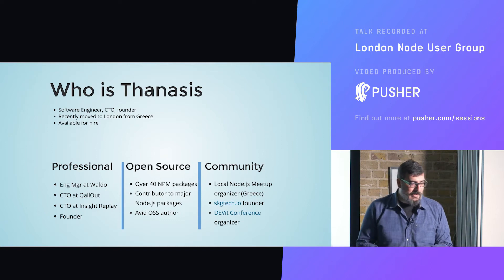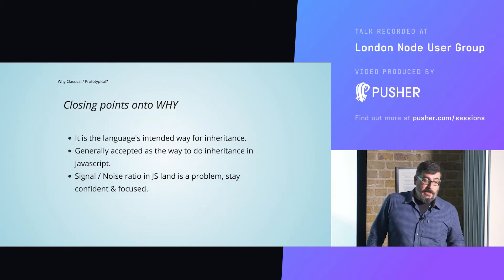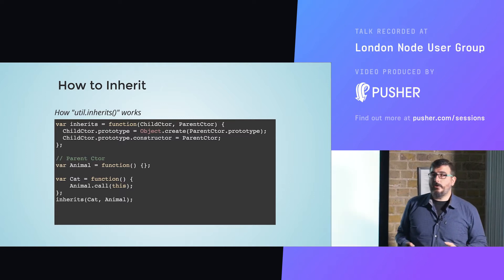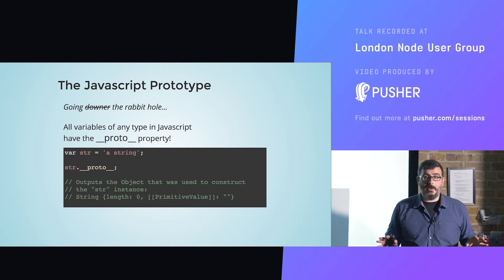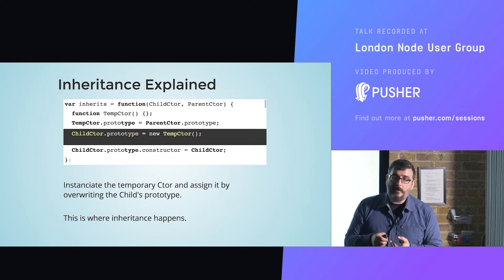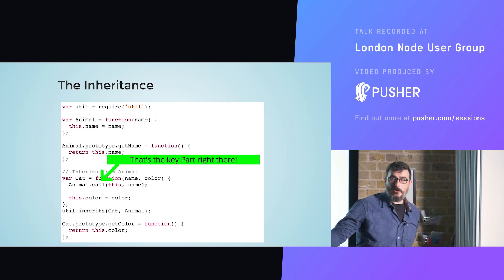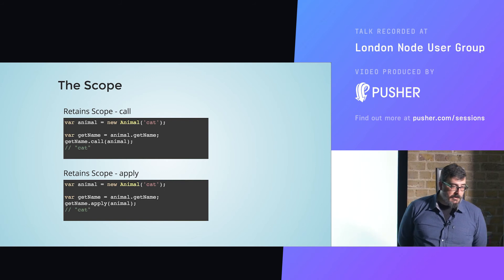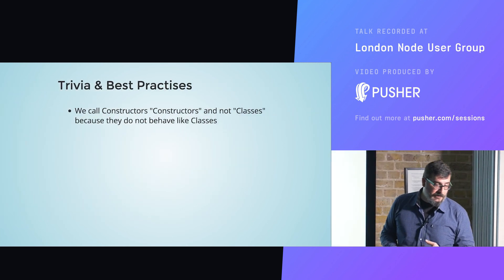Classical Inheritance in Javascript - Thanasis Polychronakis - LNUG February 2018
Javascript inheritance has always been a challenging issue for new and seasoned developers. In this talk, we will dive deep into the inner workings of Javascript inheritance and see the beauty of prototypical inheritance and the prototype chain. While this is a classic talk, it is particularly relevant to the current debate in the React community over the use of fat arrow vs pre-bounded methods.